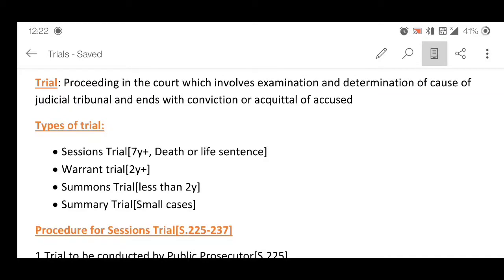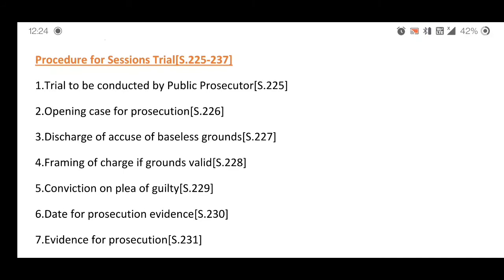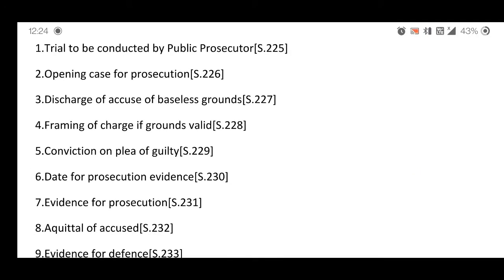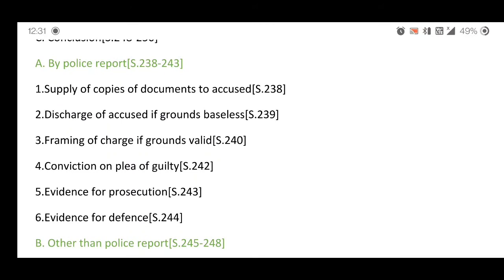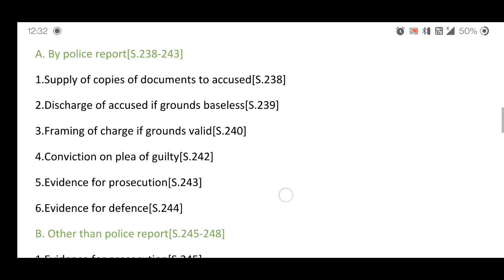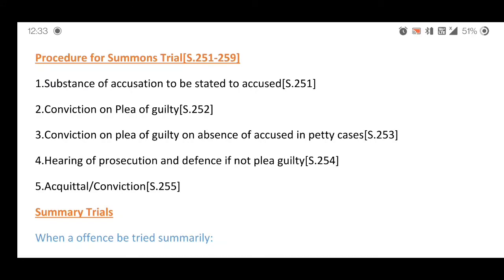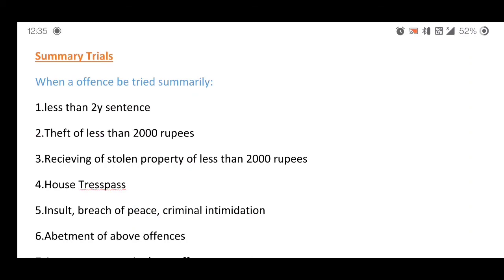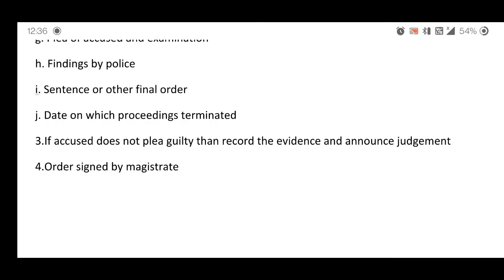TRIALS, Unit 1, 10 marks questions, KSLU Syllabus.